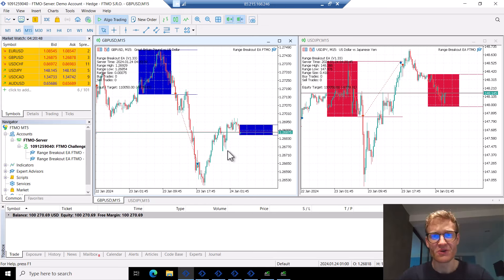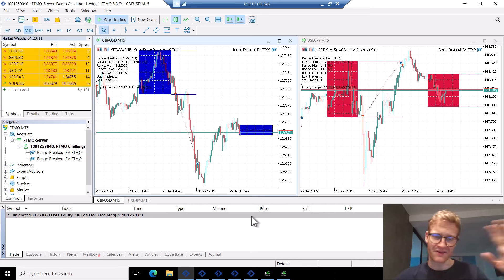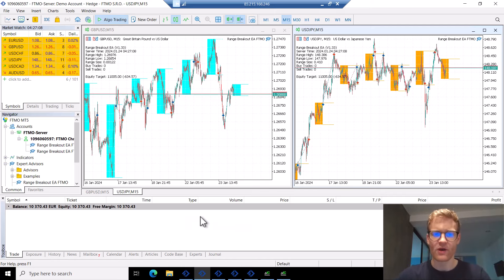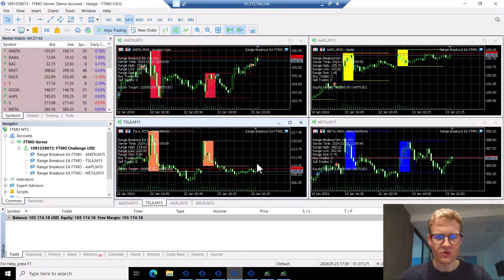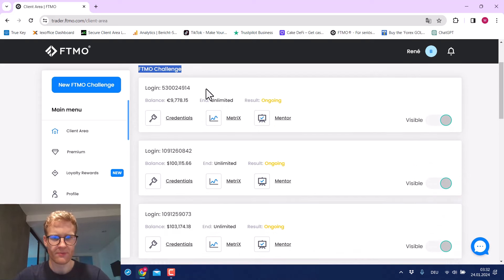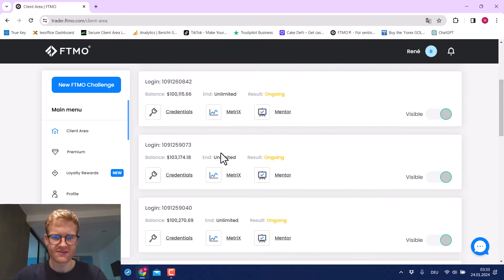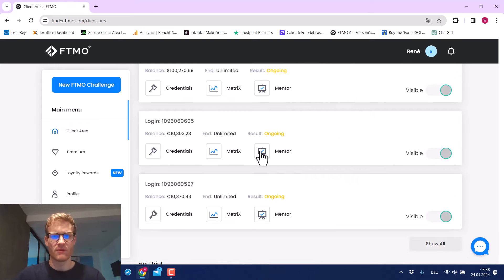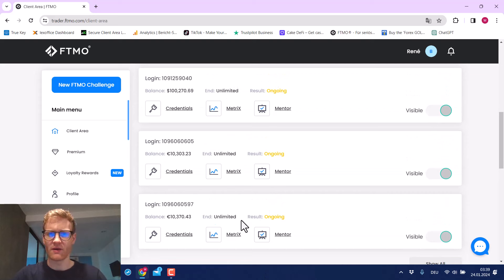I Trade 5 FTMO Challenges RIGHT NOW | Episode 1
Timestamps:
00:00 Introduction
02:42 Accounts and Strategies Explained
09:49 FTMO Metrix Overview